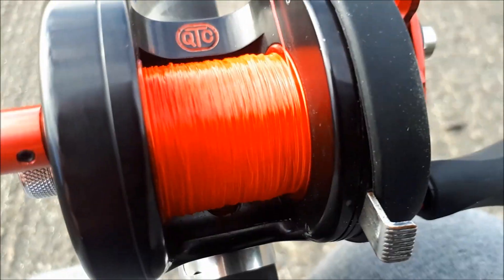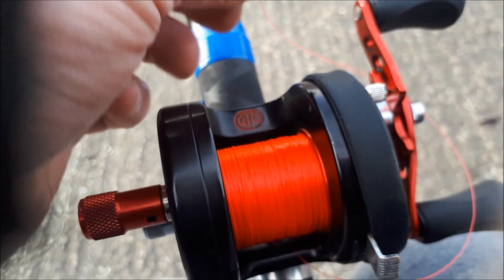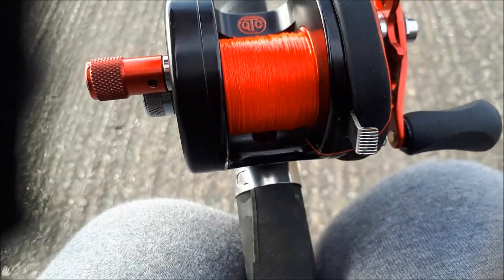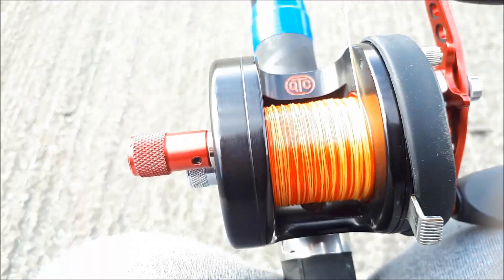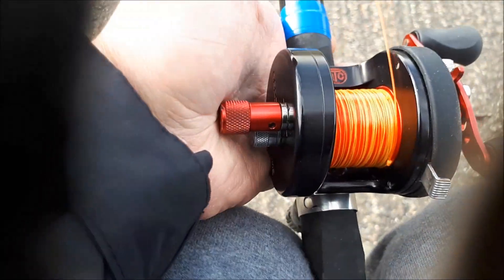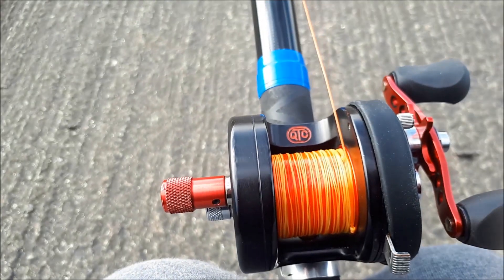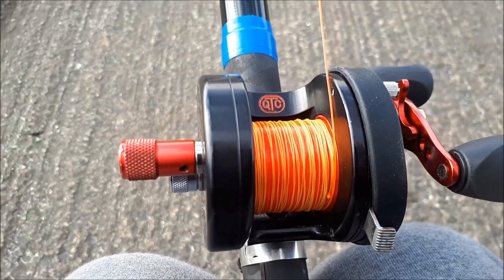Casting 100g, What Have I Learnt! - Zziplex M427SU